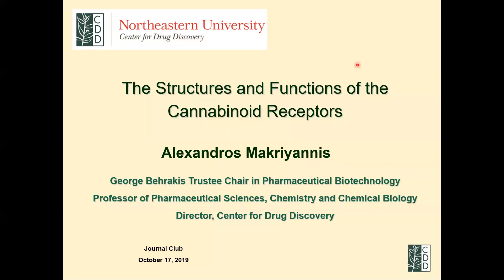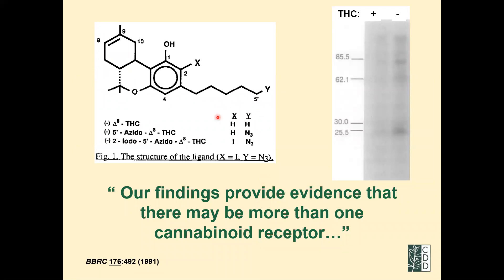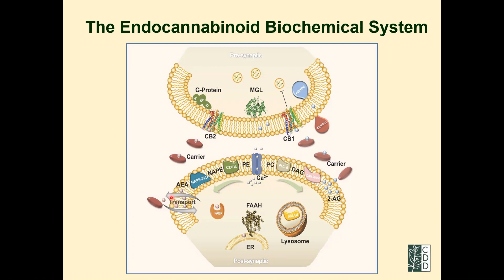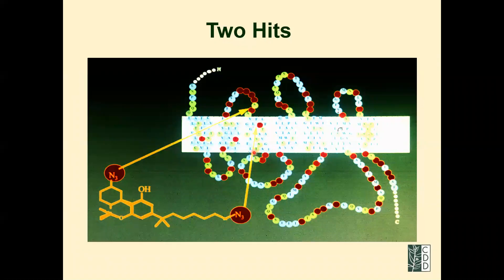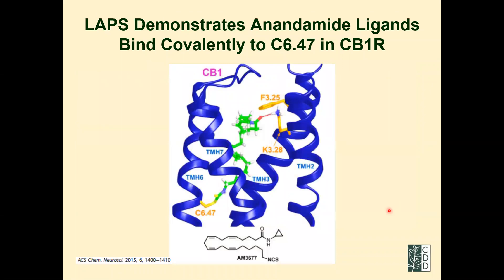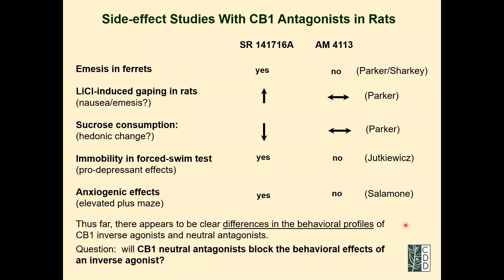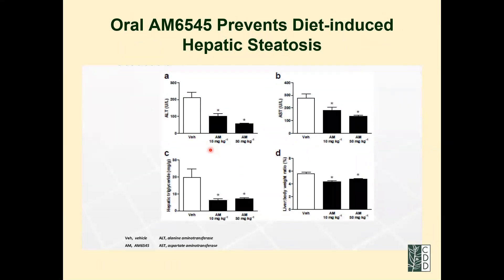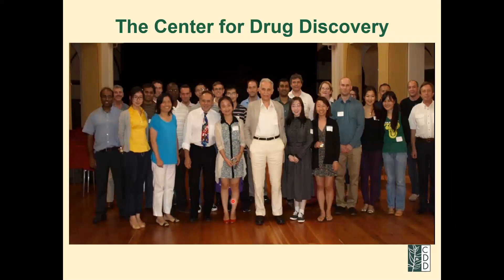Alexandros Makriyannis, PhD- Cannabinoid Receptors: Structures, Functions and History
Although a number of cannabinoid analogs had been synthesized beginning in the 1960’s, the discovery of the first cannabinoid receptor (CB1) took several decades. This happened through the joint efforts of a number of laboratories, and it involved the use of photoaffinity labelling of radioligands and imaging.  The need for obtaining structural information on both CB1 and CB2 to serve as templates in target-based discovery led to computational efforts based on mutational studies for receptor modeling.  More extended structural work involving the use of covalent ligands, targeted mutations and proteomic approaches in our laboratory, under the designation of Ligand Assisted Protein Structure (LAPS), provided more detailed experimental data and identified helix 6 in both receptors as being a key site involved in their activation/deactivation, validating some of the earlier computational efforts. An intensive effort involving Scripps, iHuman in Shanghai, and our laboratory, the Center for Drug Discovery led to the crystal structure of the CB1 receptor, first in its inactive form using a suitably designed antagonist for crystallization and subsequently in its activated form, using two irreversible agonists.  This work provided detailed information on the binding motif of CB1 ligands .  It also validated the concept of a double-toggle (HX6 – Hx3) mechanism of activation.  These first two successes were followed by the very recent crystallization of the CB2 receptor, which provided some initial evidence for the complementarity of the two receptors and introduced the activation/deactivation(ying-yang)receptor concept, which now serves as a basis for the development of CB2 agonist/CB1 antagonist therapeutic medications.The availability of detailed structural information of a number of CB1 and CB2 ligand complexes, coupledwith data on ligand-receptor dynamics, opens the door for the design of cannabinergic drugs with greater structural and functional specificity.